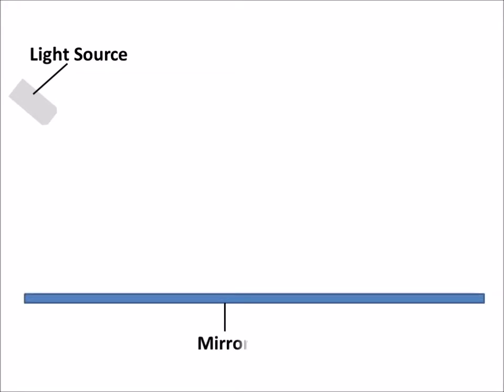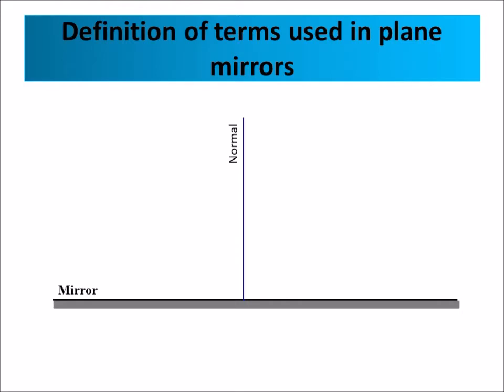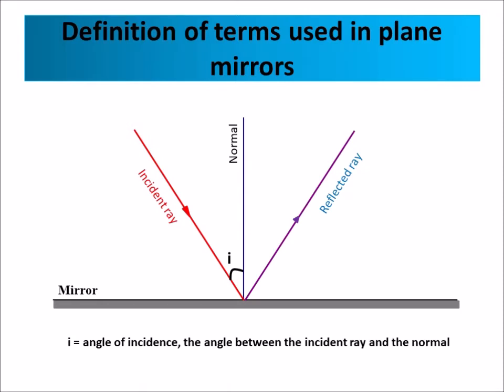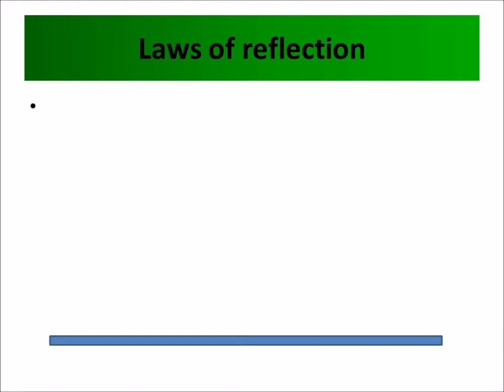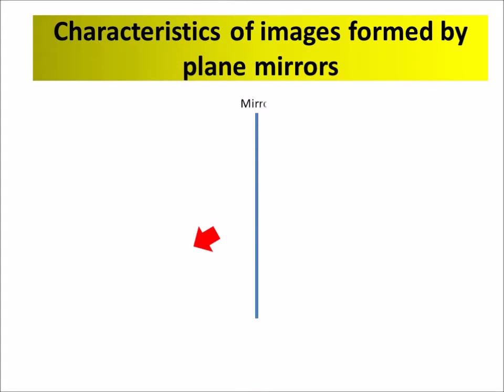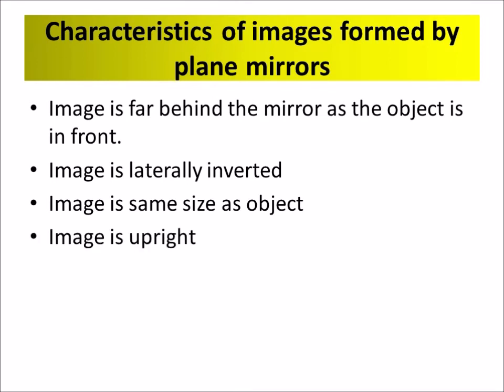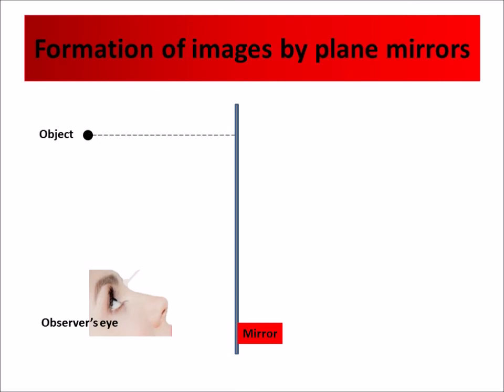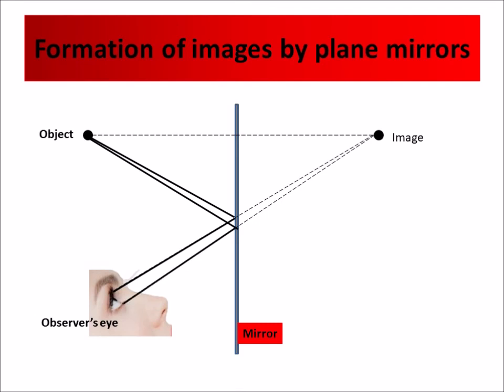LESSON ON PLANE MIRRORS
This video as an Extended video lesson on Reflection on Plane Mirrors